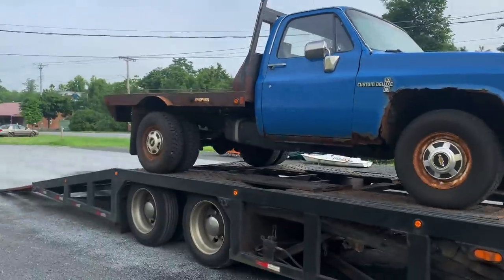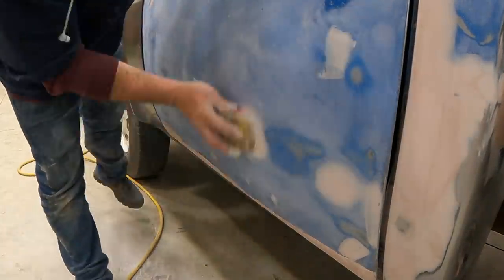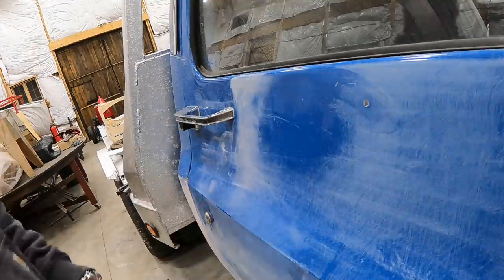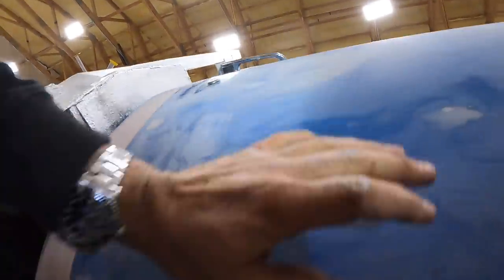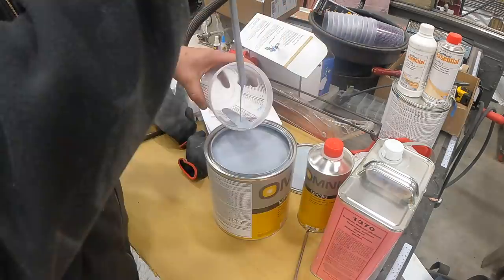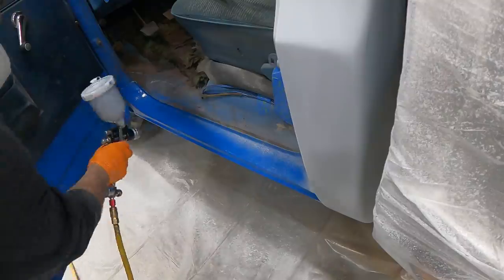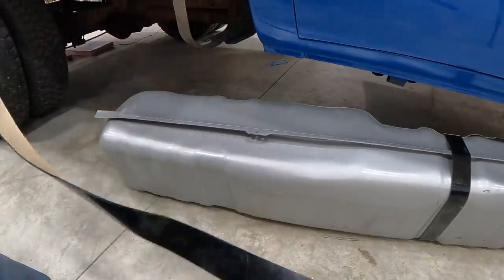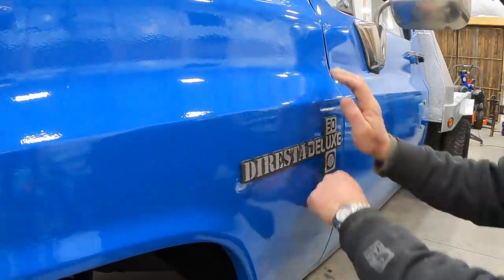DiResta Chevy Truck Restoration [Part 2]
Must be a US resident over the age of 18. Official Rules

In part 2 of my truck restoration video, I finish the repair and restoration of my 1985 flatbed Chevy truck. To finish off the restoration, I am going to change out the gas tank, finish up the body work and put it back together, and give it it’s final paint job. Throughout this truck restoration project I learned a lot about the process and hopefully you did as well – enjoy the restoration!

This video was shot entirely on a GoPro9

Bondo Paste filler

Binks Paint Gun I used

Thank you Carolina!!

(the very fast drum beat song:)